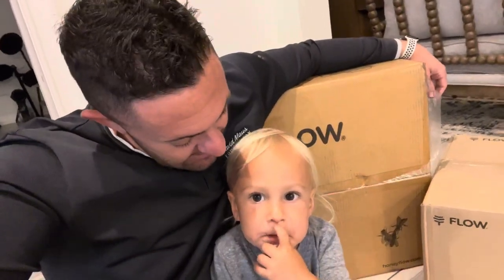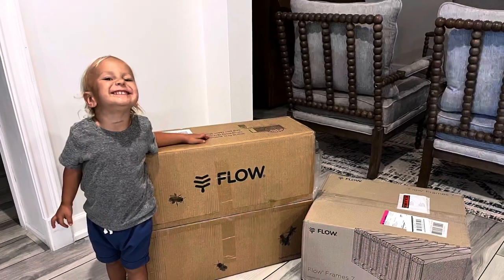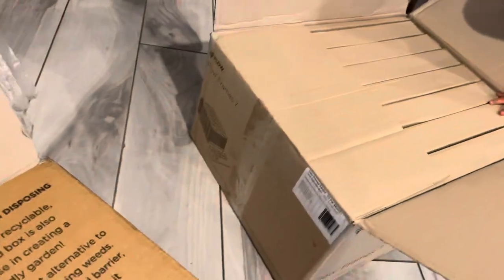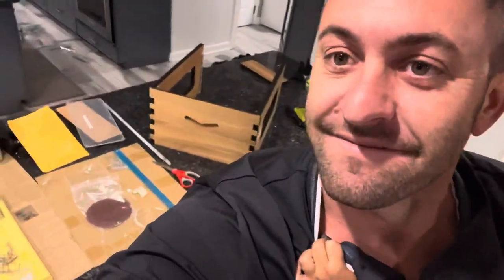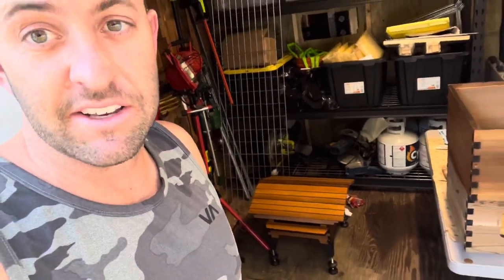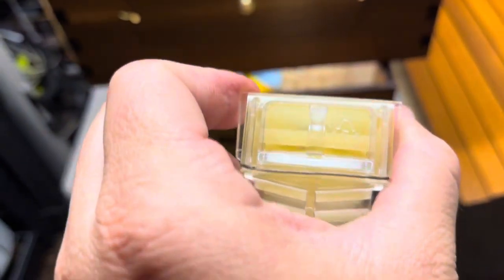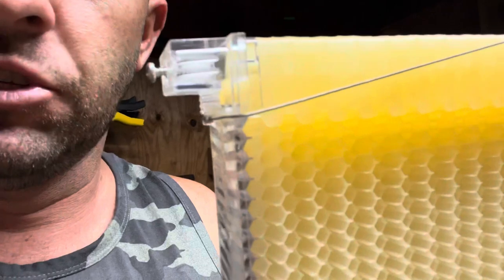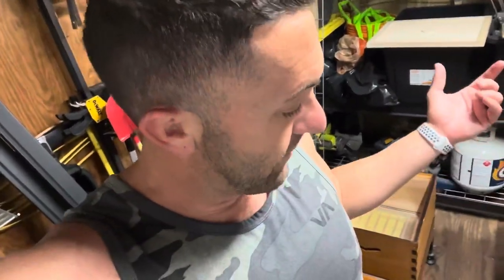Building and Setting Up our Flow Hive for Backyard Bee Keeping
We have been talking about getting into beekeeping for some time now and the ease of use the flow hive provides just makes sense.
Extremely excited to learn the old fashioned way of beekeeping as well as the combined ease harvesting honey without disturbing the bees.
In this video we assemble, stain and set up our Flow Hive 2.

🐄 HEART & SOIL SUPPLEMENTS: (Save 10%, Automatically)

AUTOMOTIVE (Yes, you can buy a car from me!):
🚘 MAUS NISSAN & MAUS ACURA

✅ ABOUT ME:
What's Up Everybody?! David Maus Jr Here.
I started YouTube as a fun platform to express myself and my passions with the world and its became a fun part of me. Most of my content is health and fitness related, biohacking and diet as well. I cover Sauna, Cold Plunge, Red Light Therapy and tons of other helpful Health tools. I also sprinkle in some Automotive reviews, Experiences, Overviews, Travel, Family, DIYs and How To's. Enjoy, Engage, Have a Great Day and as always, God Bless!